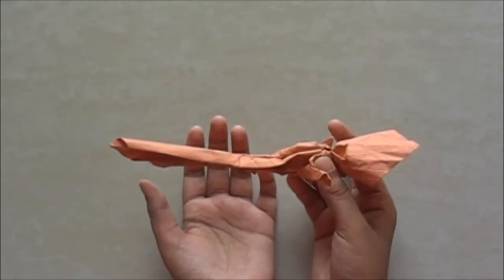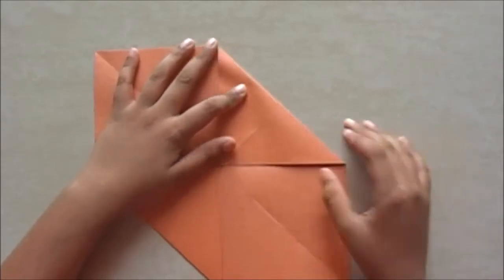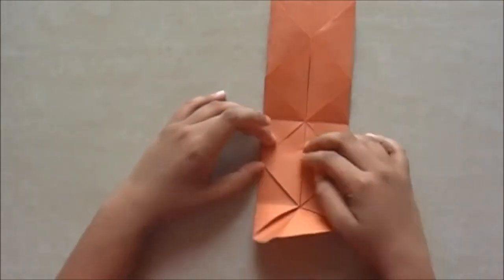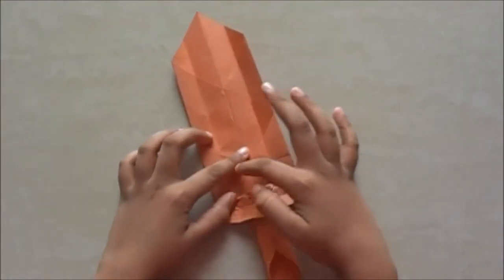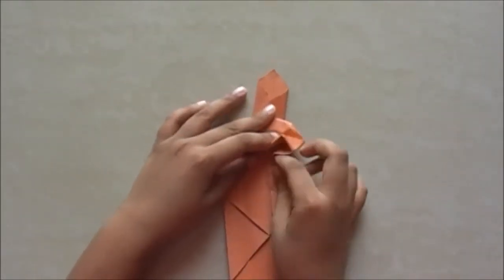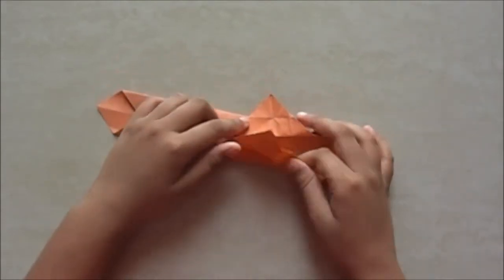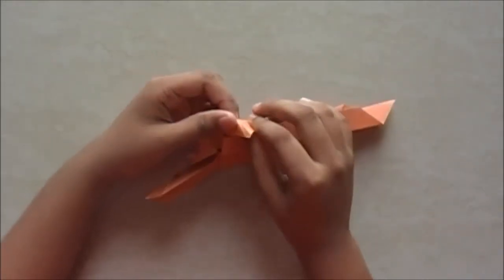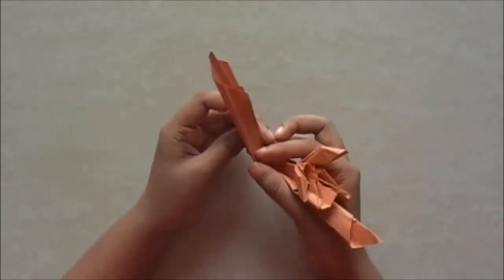How to Make Origami Racing Broomstick(Firebolt) from Harry Potter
Hello Guys. Welcome to Abhi tutors. So today I am going to show you hoe to make paper origami firebolt broomstick from harry Potter and the prisoner of azkaban and harry potter and the sorcerer's stone.
its a racing broom that harry potter gets at the ending of sorcerer's stone. the broom gets broken the time when harry was having a quidditch match and a dementor haunts him eventually he falls down.